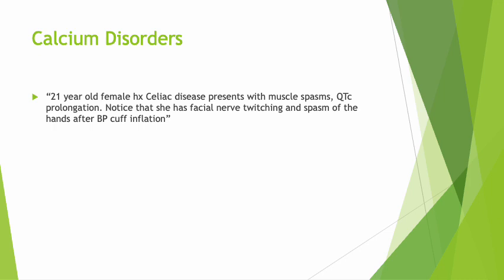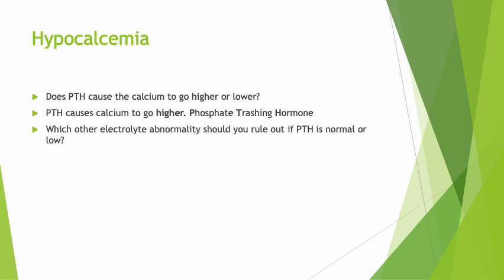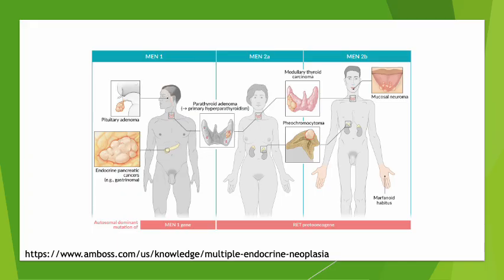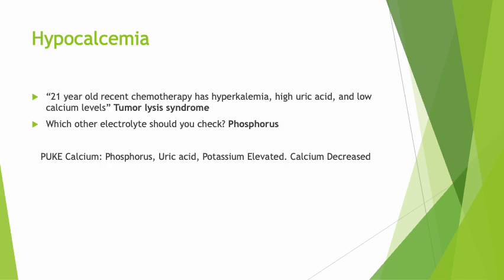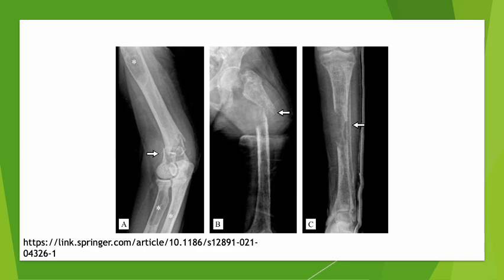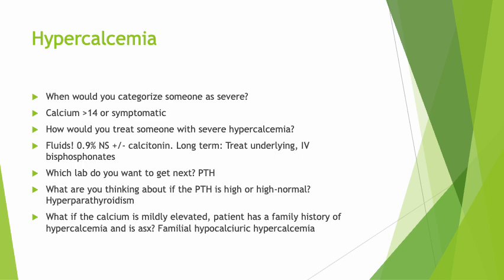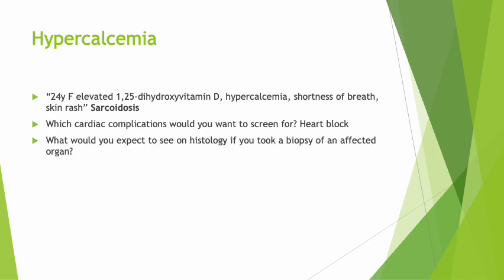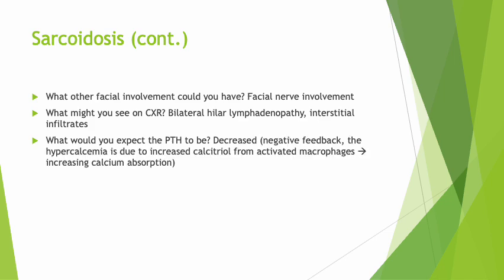Medicine NBME shelf exam review #6: Calcium disorders, sarcoidosis